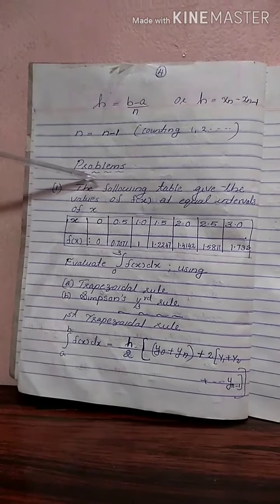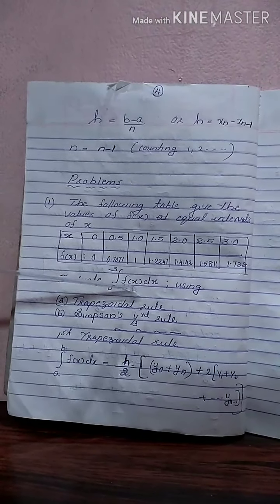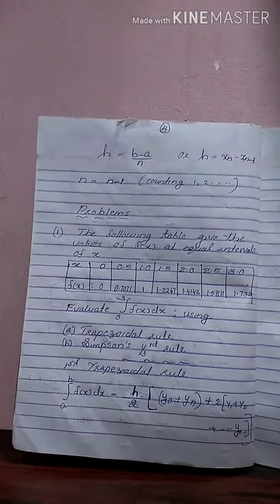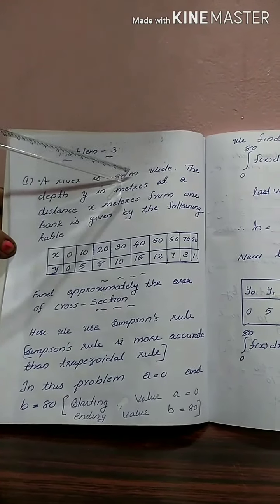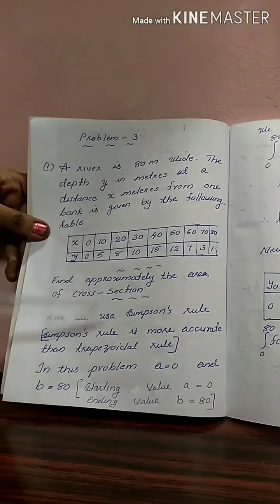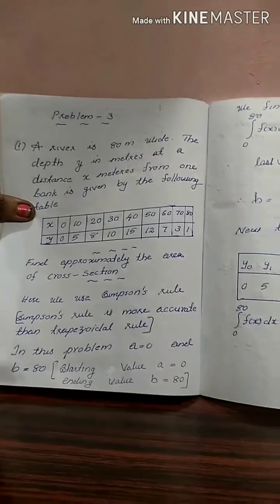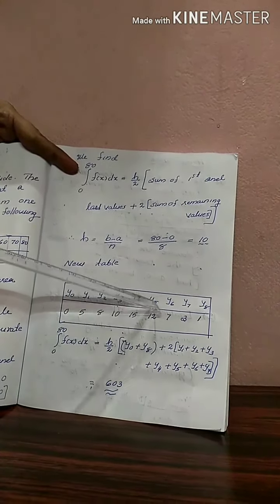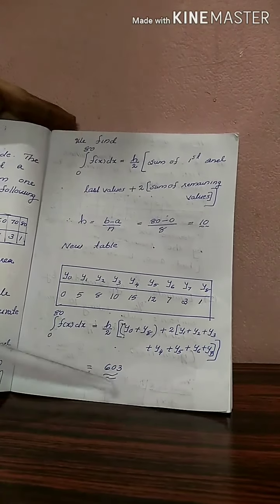6 June 2020